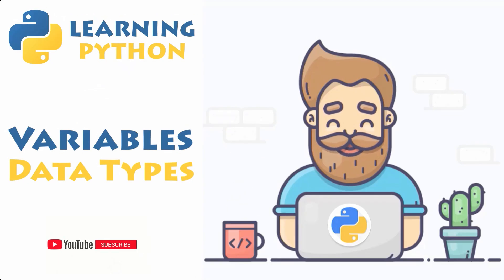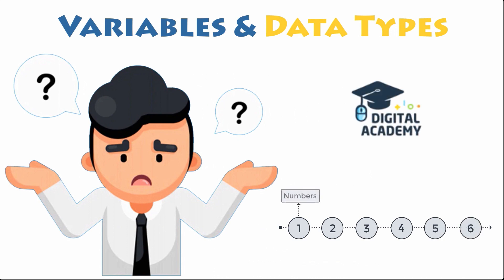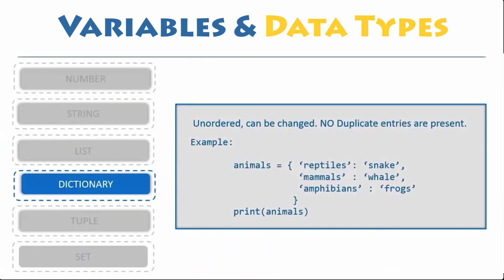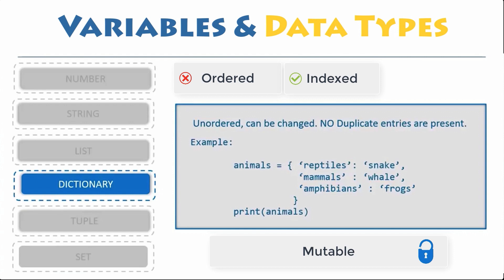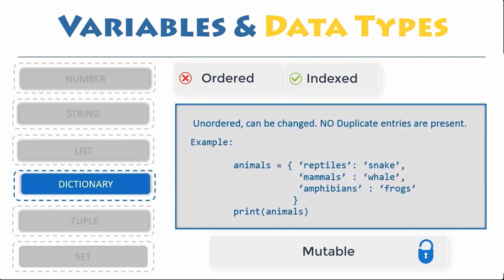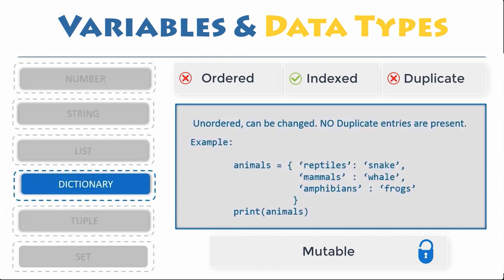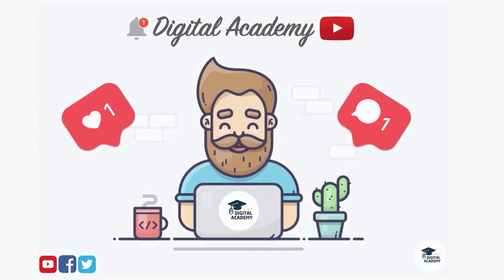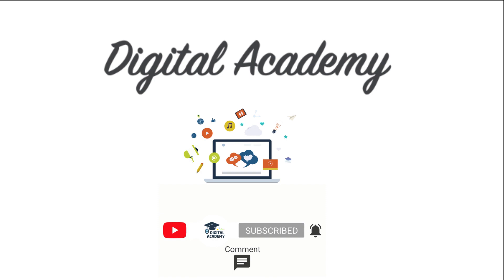Dictionaries in Python (Overview) - Data Types in Python - Python Tutorial for Beginners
🖥️ Dictionaries in Python - Data Types in Python

Dictionary in Python is an unordered and indexed collection of values, used to store data. Unlike any other Data Types in Python that holds only single value as an element, dictionary holds key:value pair. Key-value is provided in the dictionary to make it more optimized, for retrieving data. It is generally used when you have a huge amount of data, since you must know the key, to retrieve the value - but not the other way around!

In Python, a Dictionary can be created by placing a sequence of elements within curly braces. Values in a dictionary can be of any data type and can even be duplicated, whereas keys cannot be repeated. And each key-value pair is separated by a colon, whereas each entry is separated by a comma.

   my_dictionary = {1: 'value', 'key': 2}

Dictionary can also be created by the built-in function dict().

  my_dictionary = dict()

Note: Dictionary keys are case sensitive. Same name but different cases of Key will be treated distinctly.

- Digital Academy™ 🎓